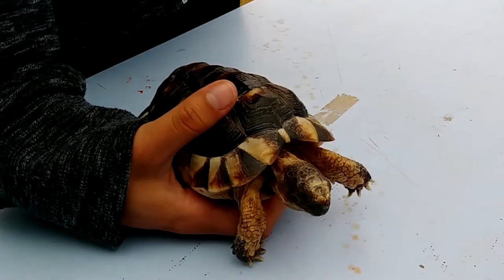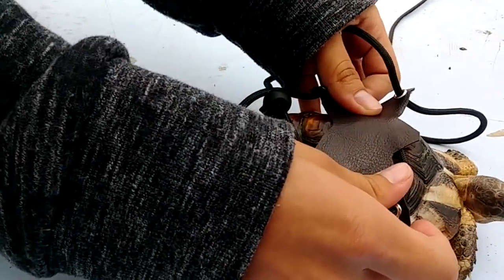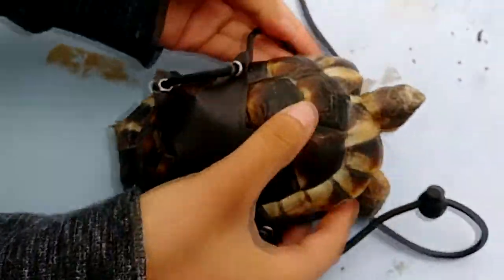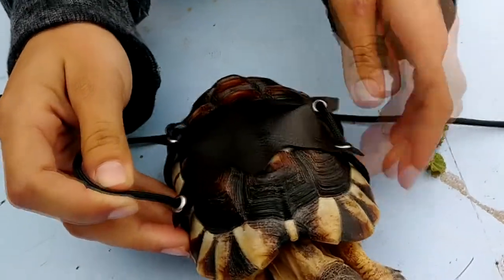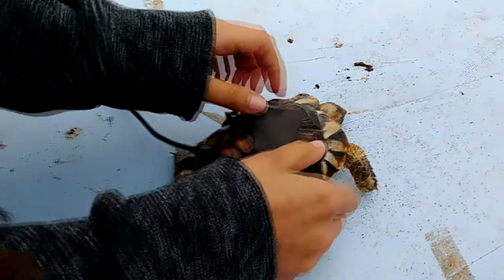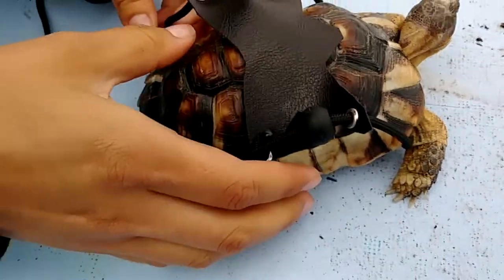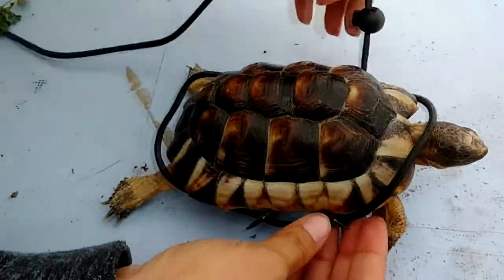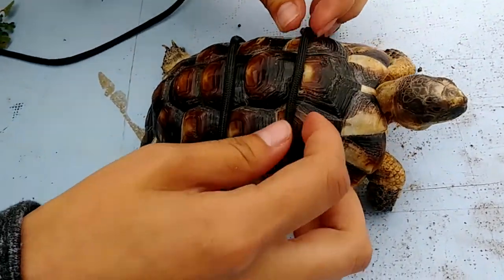Turtle & Tortoise Harness On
Hello Explorers and Welcome to Harness Away! On this tutorial, I will show you how to put your harness on the tortoise or turtle. I have some more information on my website.  harnessaway.webnode.com